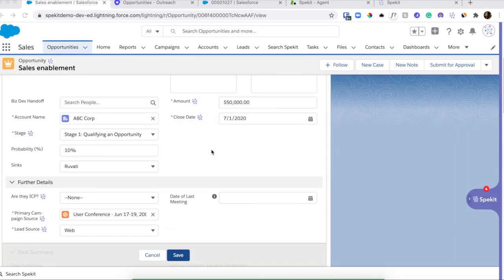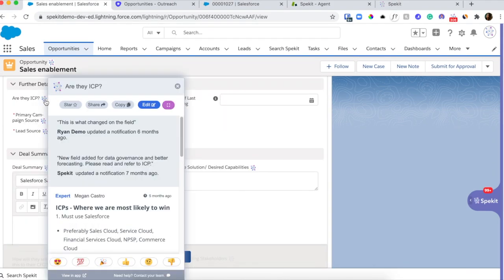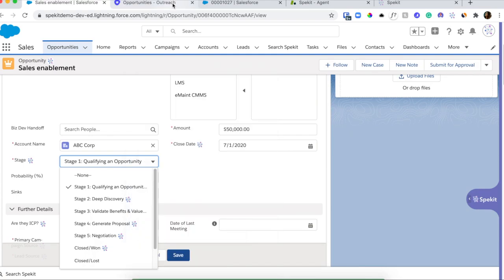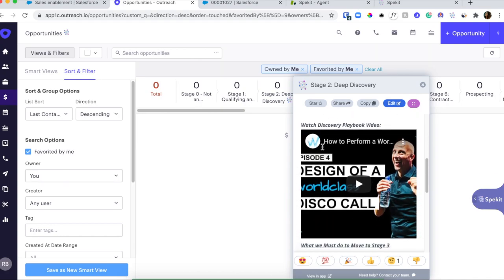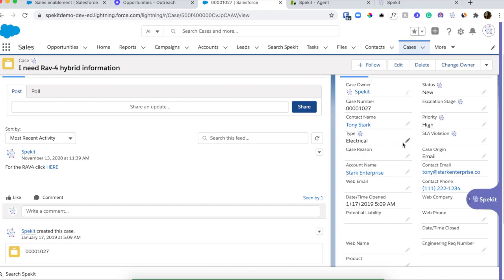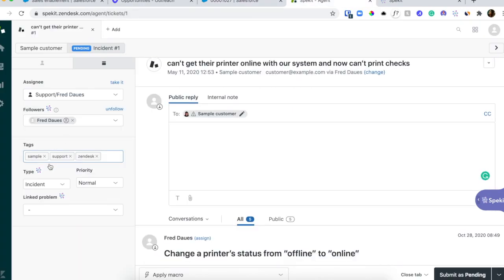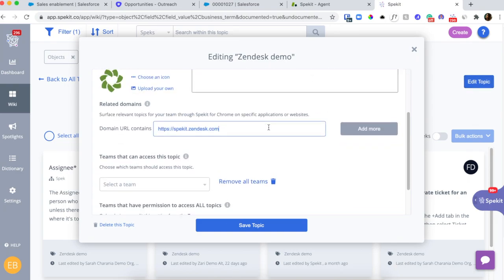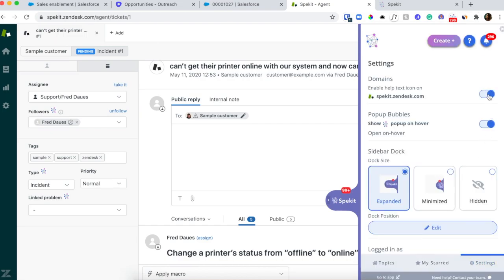More contextual, more relevant: Spekit help icons across tools